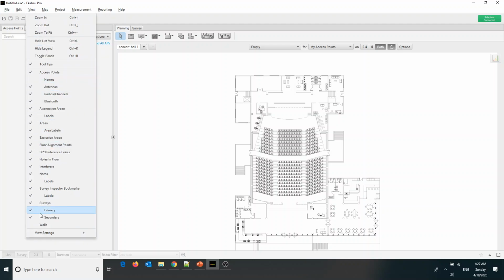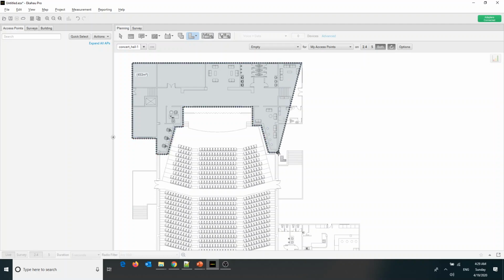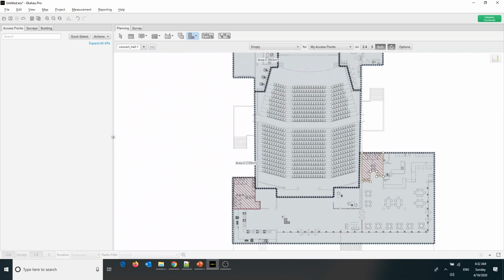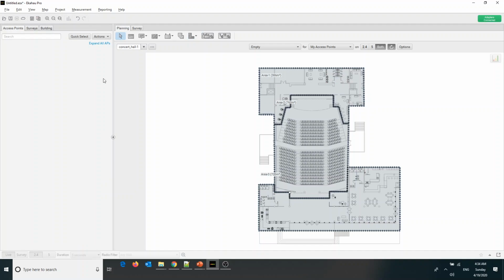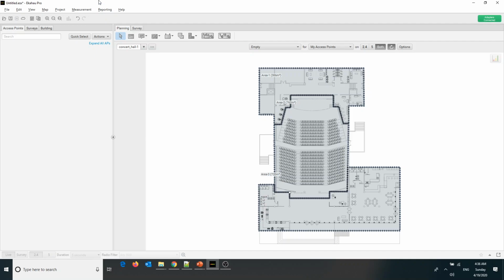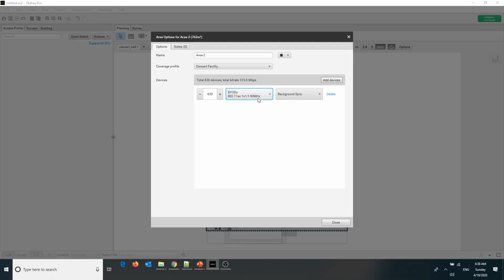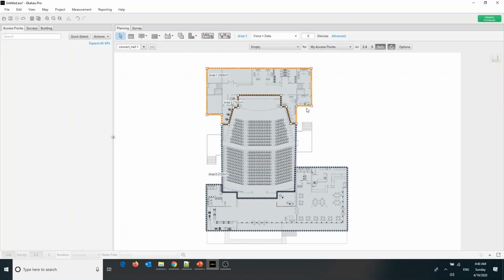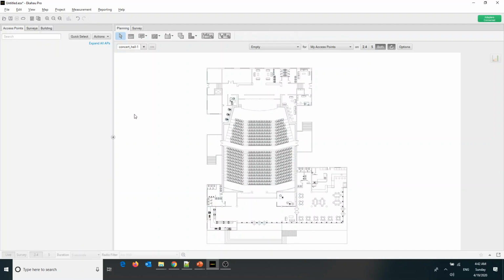Ekahau WLAN Design Task - Define Requirements - part 4